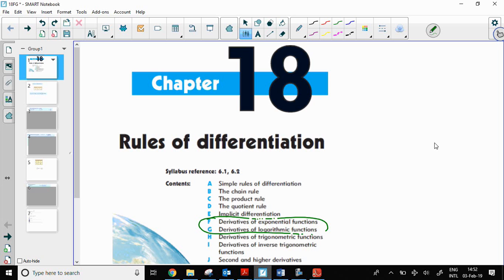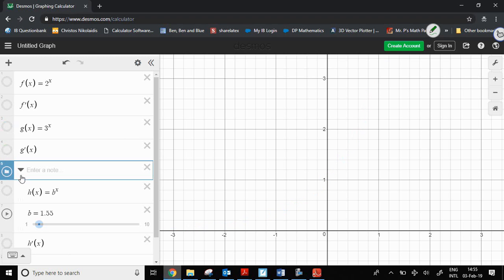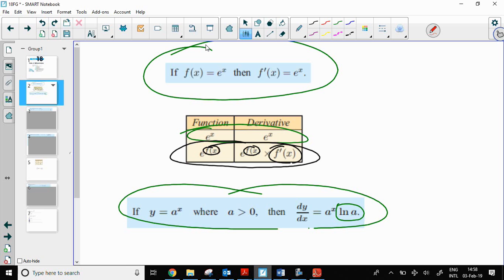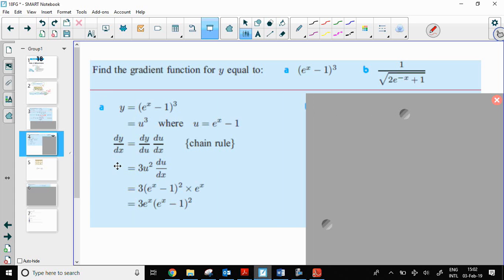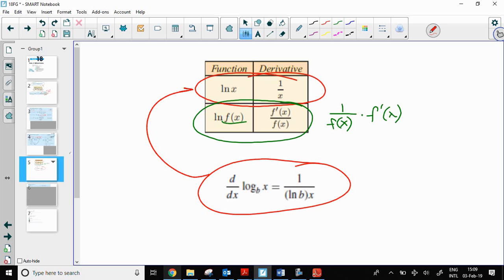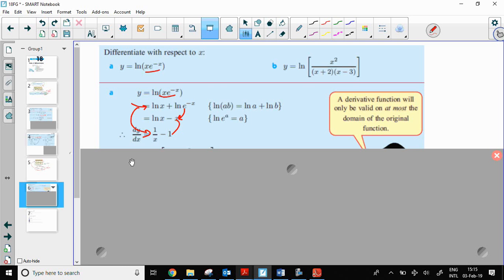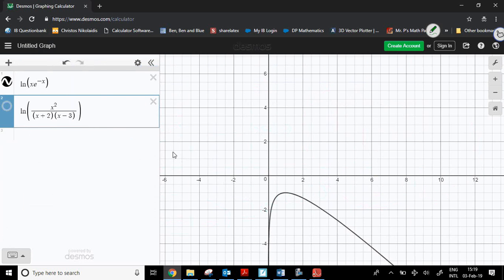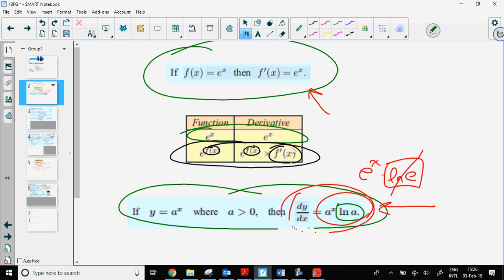18FG - Derivatives of Exponential and Logarithmic Functions